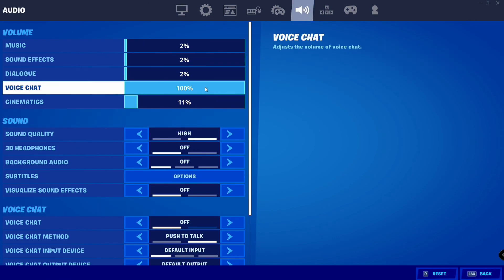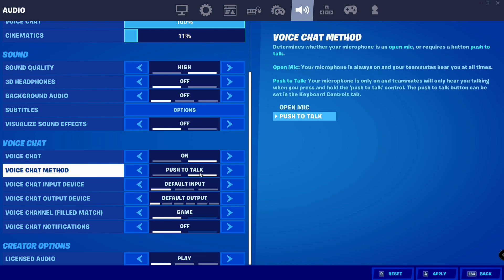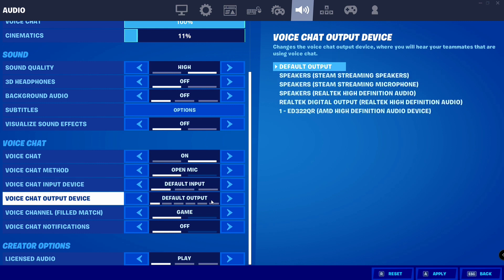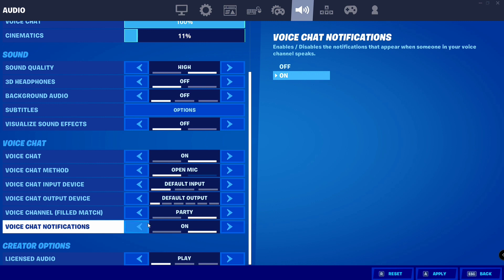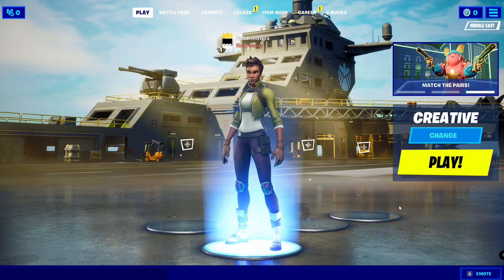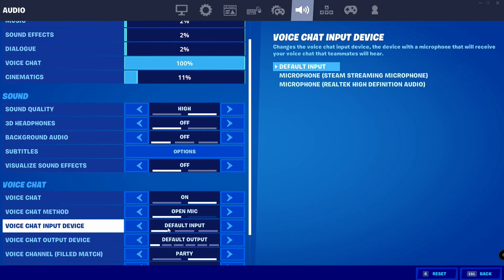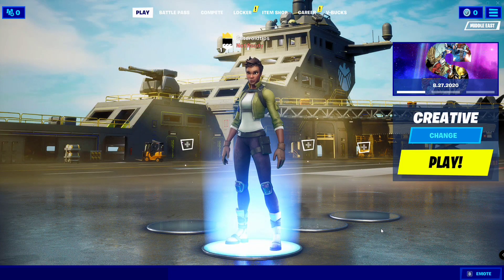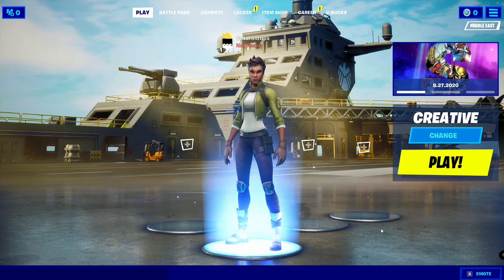How To Fix Fortnite Game Chat Not Working 2020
This tutorial will guide you to to fix game chat not working on Fortnite.

1. Camera
2. Pro Camera
3. Memory Card
4. Laptop
5. Tripod
6. Microphone
7. Softbox
8. Phone Holder
9. GorillaPod
10. Drone
11. Action Camera
12. Laptop (Mac)